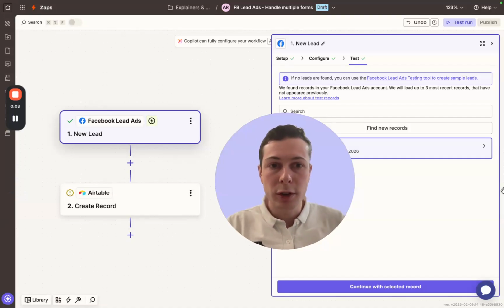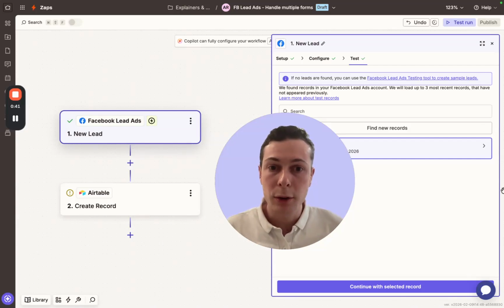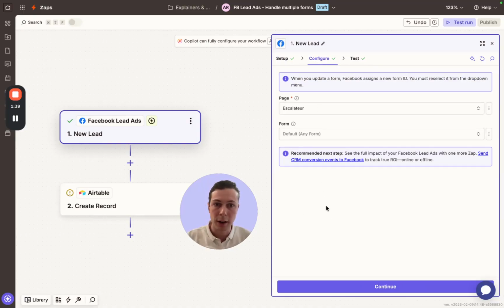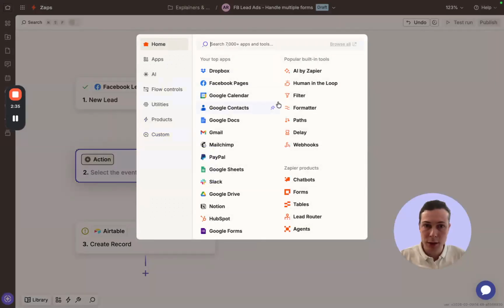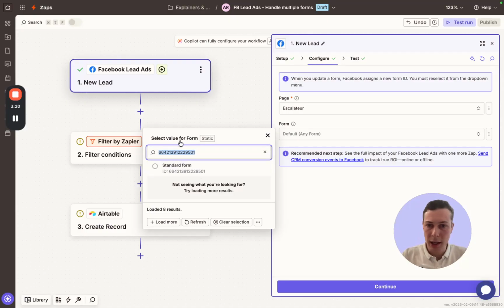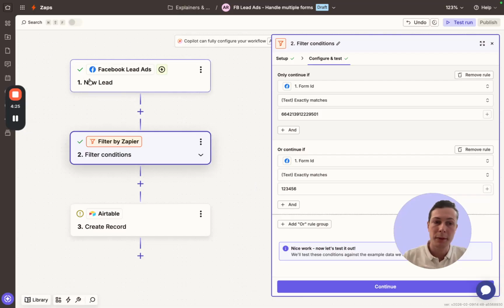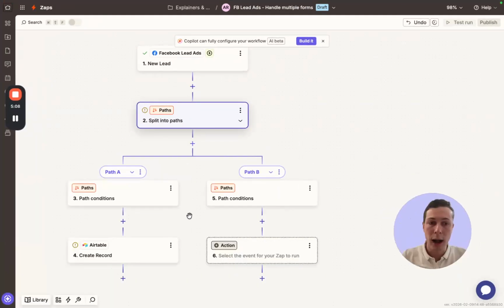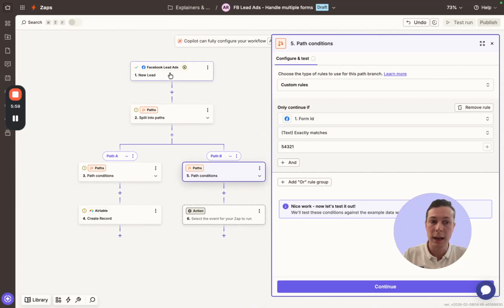FB Lead Ads & Zapier 👉 How to handle multiple forms in 1 Zap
Useful if you're dealing with a lot of different FBLeadAds Forms (under the same FB Page)

Let's see here how to manage these different lead sources in only one Zap and keep things simple for future edits and maintenance

for more Zapier, API and automation help 😃